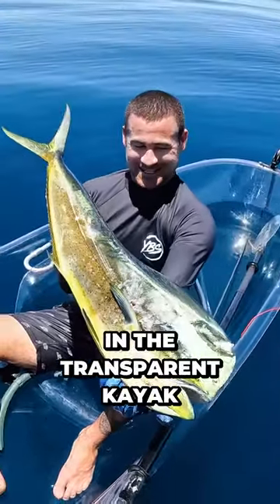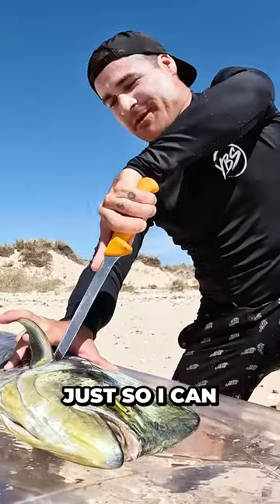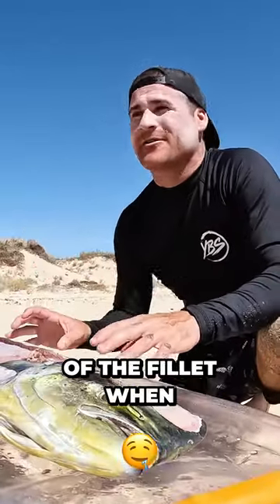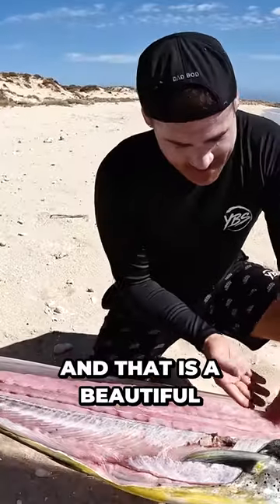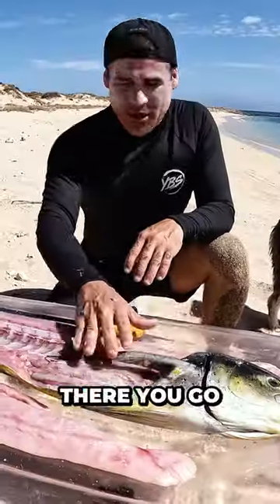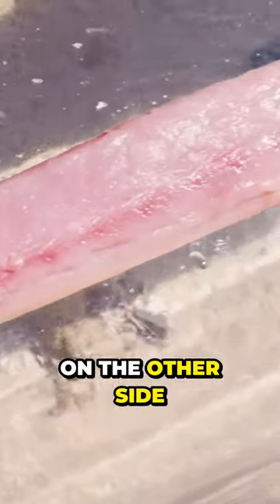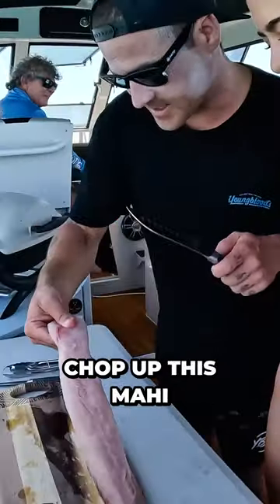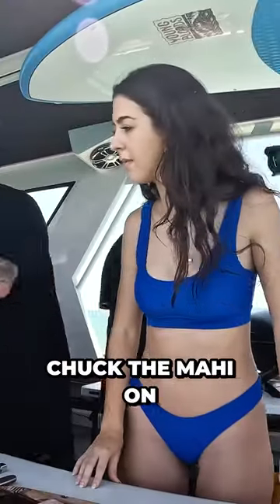Fillet and prepare a dorado .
The video provides informative insights into filleting and cooking a mahi fish.